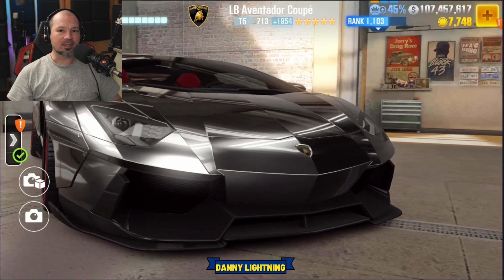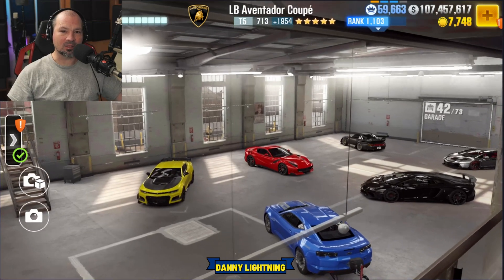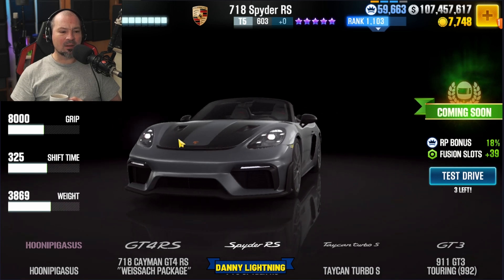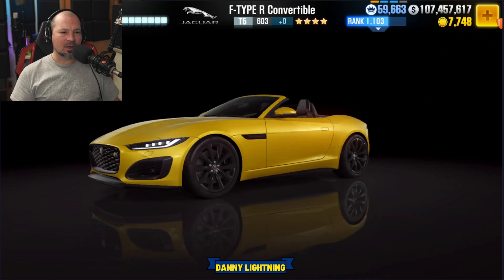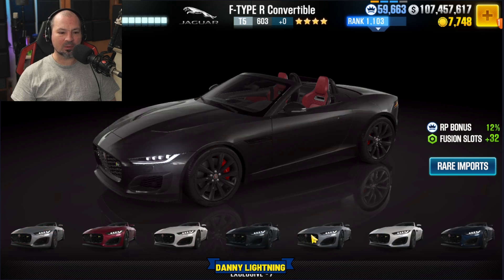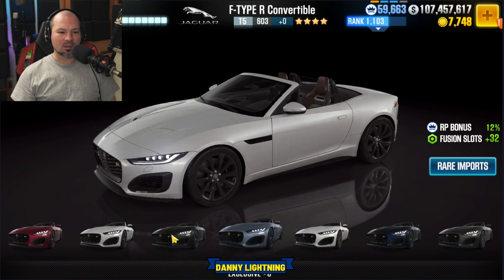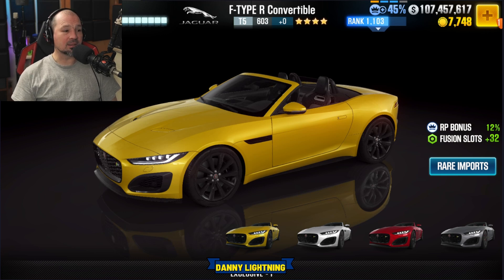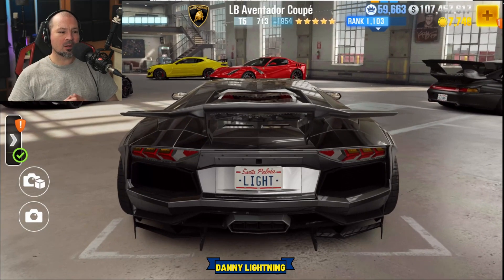CSR2 Season 194 Upcoming Events | PC Car | Prize Car | information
csr2 racing season 194 prestige cup car, csr2 racing season 194 milestone prize car, csr2 racing season 194 events, csr2 racing season 194 info, danny lightning csr2 season 194

In this description you will find my discord, My other youtube channels, Important  info or links to some really interesting things and much more.

-Shop using on-screen shopping tags.

-Explore My Favorite Content Creation Audio Video Gear and Awesome Everyday items too

Please note I do not manage or run the server, if you misbehave and get banned The Moderators / Admin make those type of decisions, they do what they feel is needed to keep the server running smoothly.